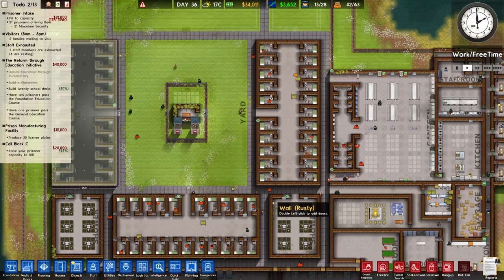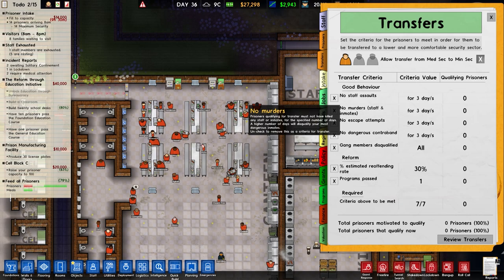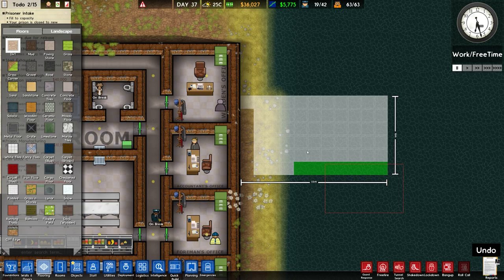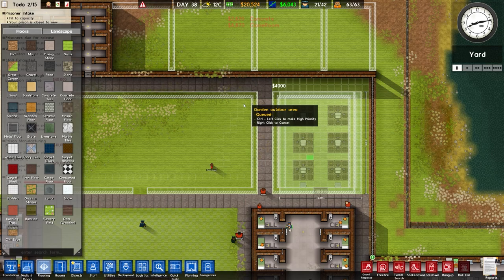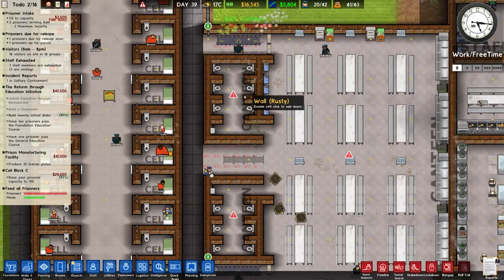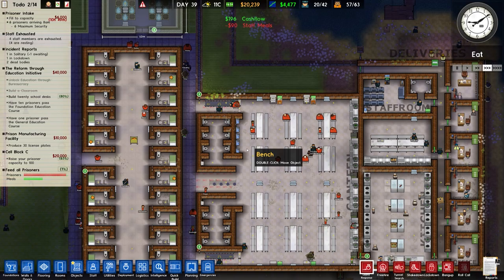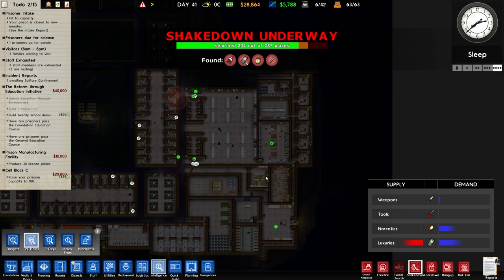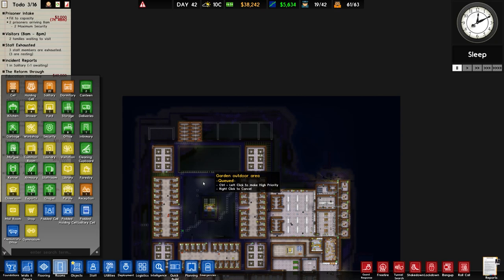Checkpoints | Prison Architect - Island Bound #8 - Let's Play / Gameplay